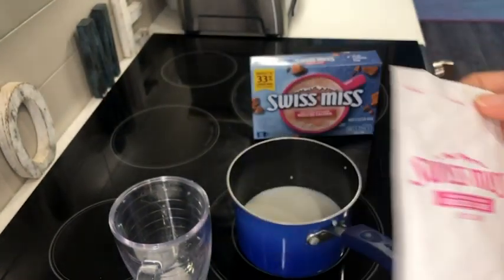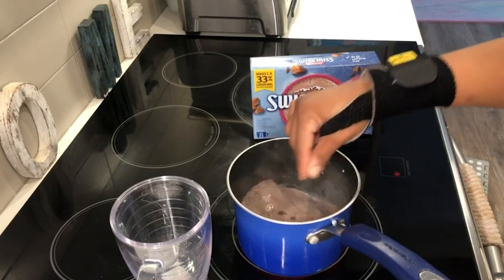Swiss Miss Hot Cocoa Mix | Our Point Of View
Check Our New Website For Amazing Deals!

(8) 0.39 oz. envelopes of Swiss Miss Milk Chocolate Flavor Reduced Calorie Hot Cocoa Mix
Take time to enjoy a delicious cup of hot cocoa with a decadent milk chocolate flavor you'll love, with 35 calories per serving
Crafted with premium cocoa and nonfat milk
Contains no preservatives, artificial flavors, or artificial colors
99.9% caffeine free, so you can enjoy anytime
Keto Friendly Snack – 4g net carbs (5g total carbs minus 1g dietary fiber), and 0g added sugar per serving